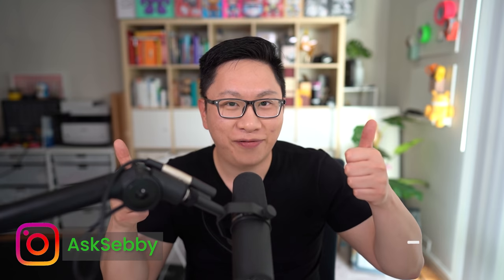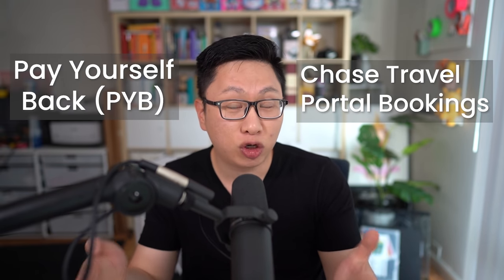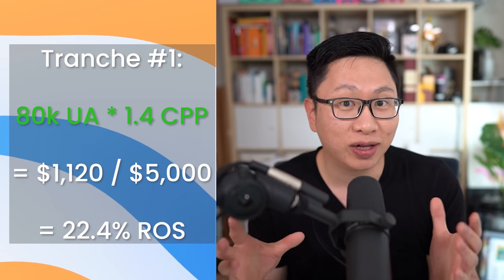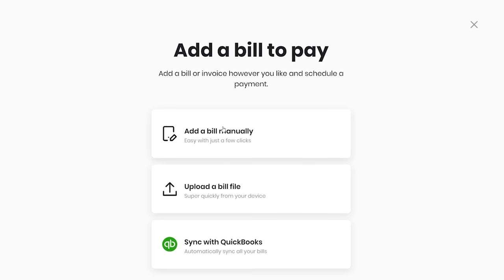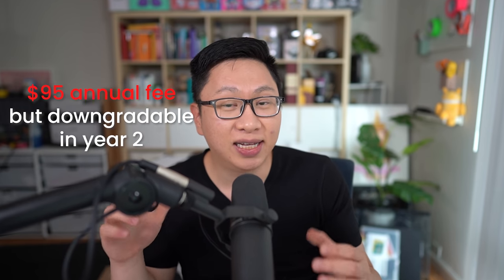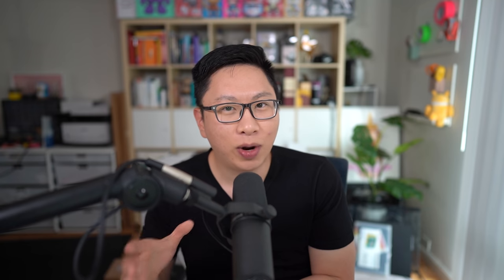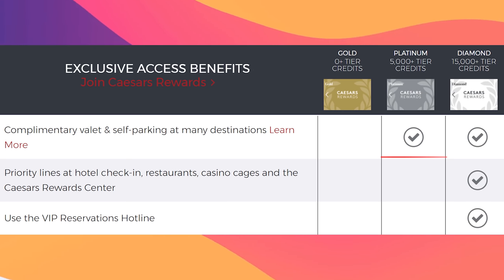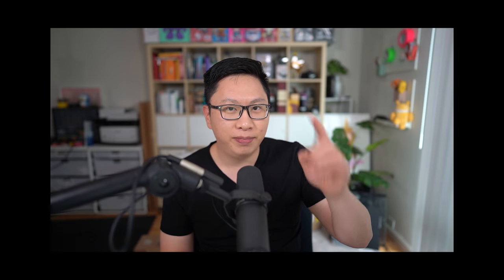Best Credit Card Signup Bonuses July 2021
💳 See Sebby's Card Picks Click "Show More" to see Ad Disclosure

0:00 Start Here
0:44 4 Juicy Bonuses
4:55 Melio
6:38 4 Business Cards
11:15 4 Underrated Cards

Free Stocks & 💸:
🎥 My Entire YouTube Camera and Recording Equipment